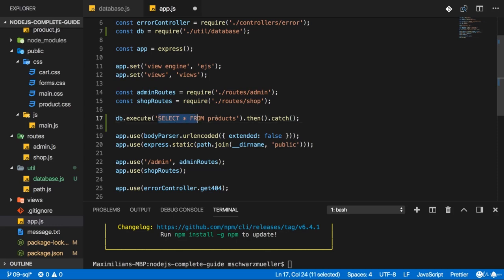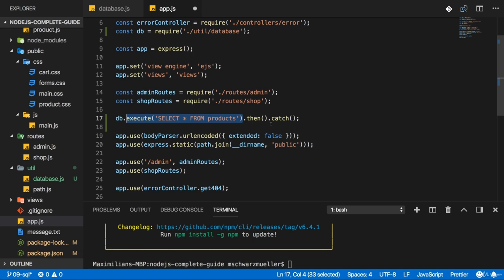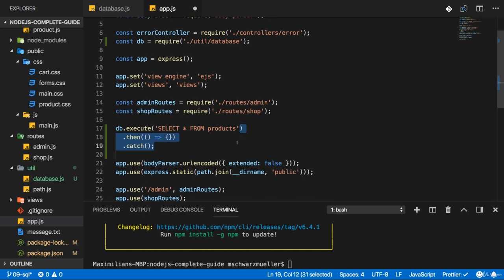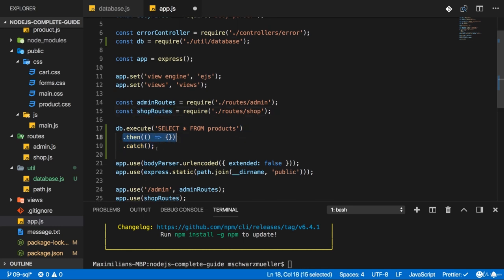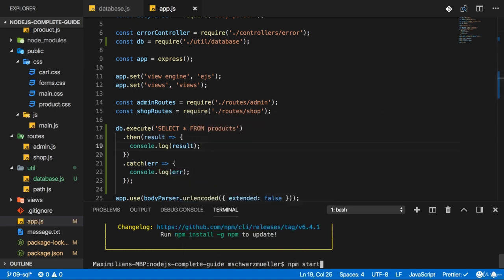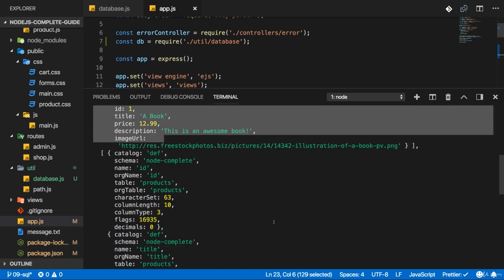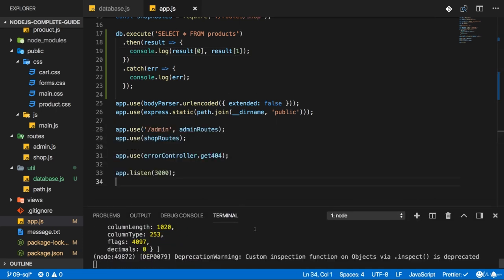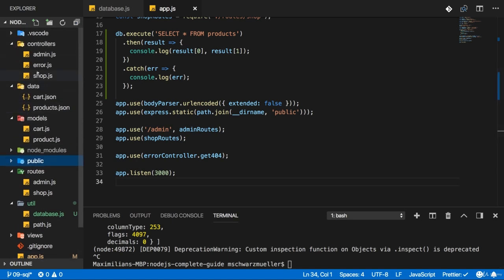008 Retrieving Data